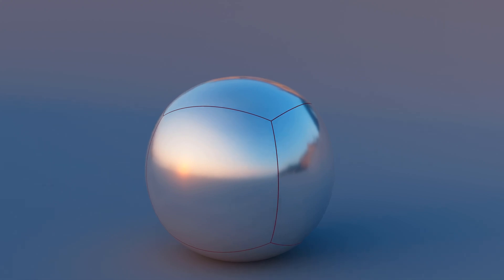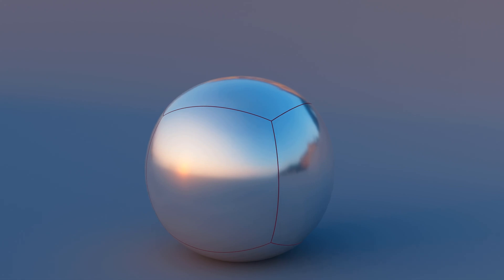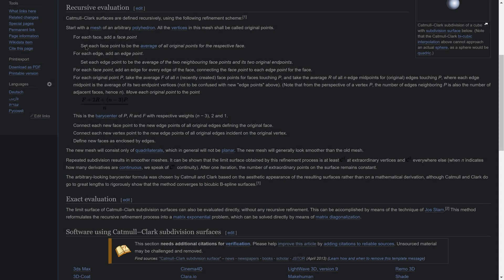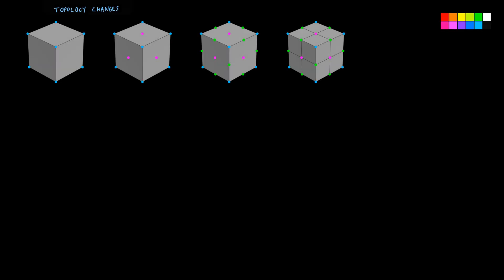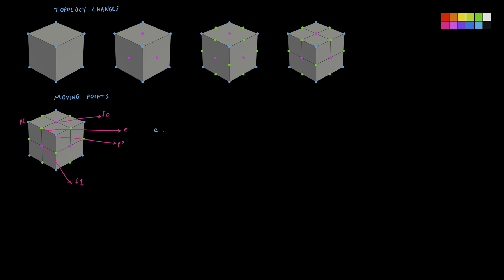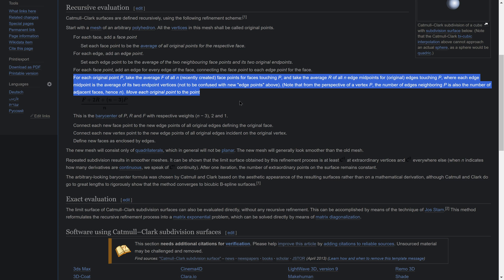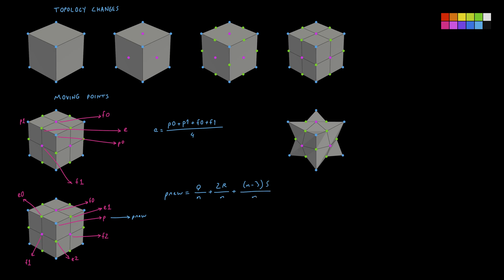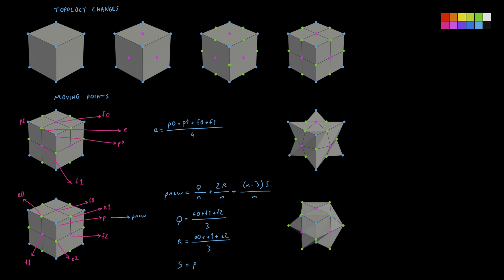Implementing Catmull-Clark Subdivision - Introduction & Rules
Subdivision surfaces are piecewise parametric surfaces defined over meshes of arbitrary topology.

It's an algorithm that maps from a surface to another more refined surface, where the surface is described as a set of points and a set of polygons with vertices at those points. The resulting surface will always consist of a mesh of quadrilaterals.

Learn high-end VFX production-focused VEX methods with Pragmatic VEX.